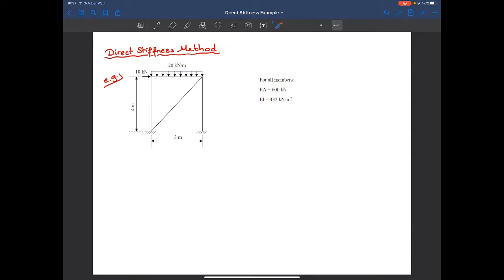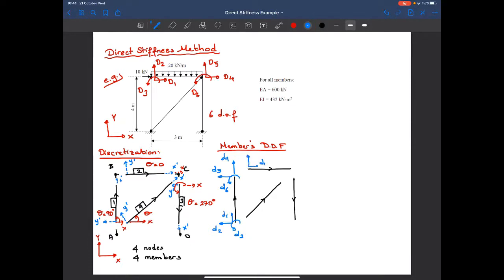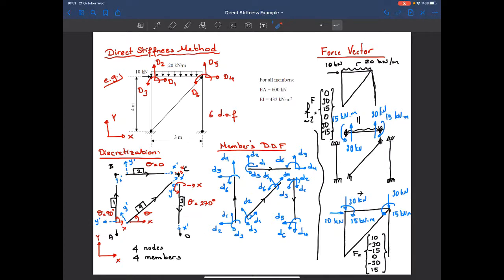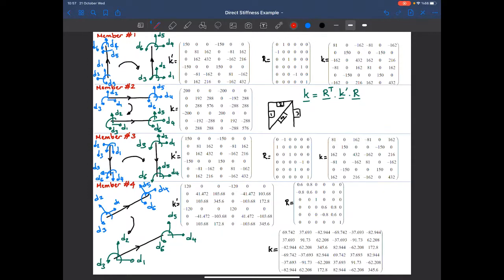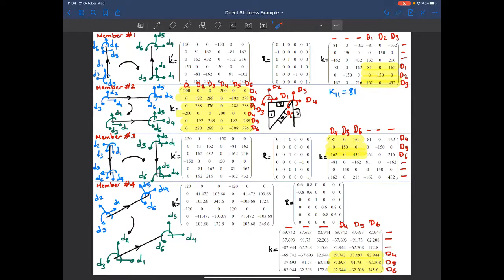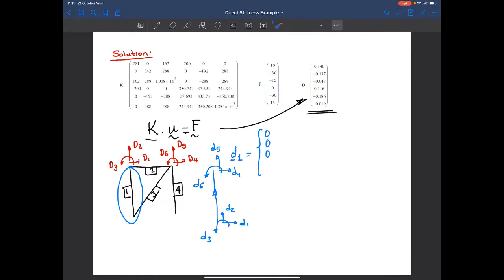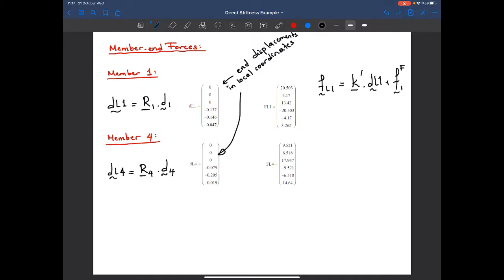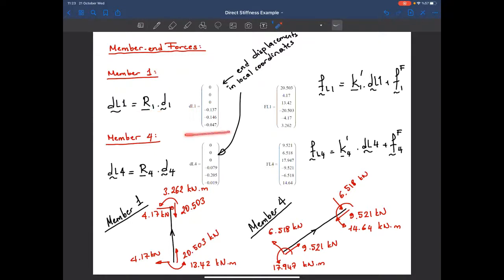CE 483 - Frame Analysis with Direct Stiffness Method, Week 2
CE 483, Advanced Structural Analysis

Week 2
Analysis of a structure composed of 4 frame members using direct stiffness method

METU, Ankara